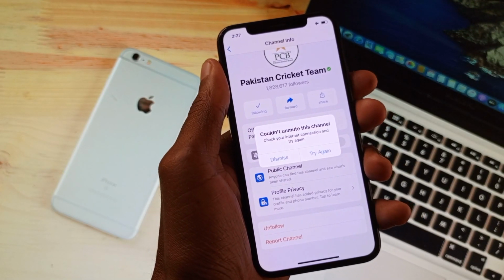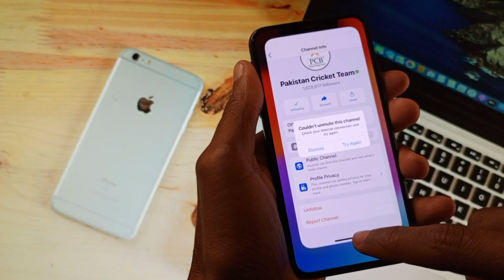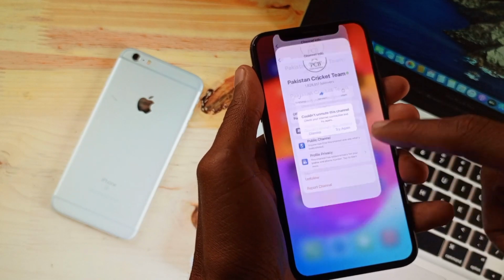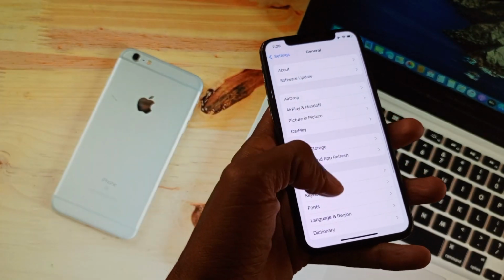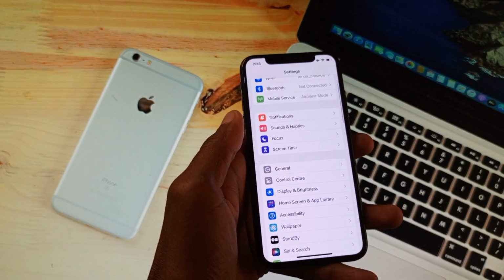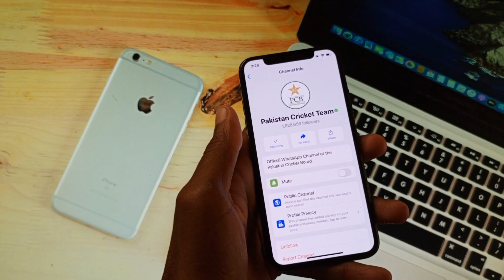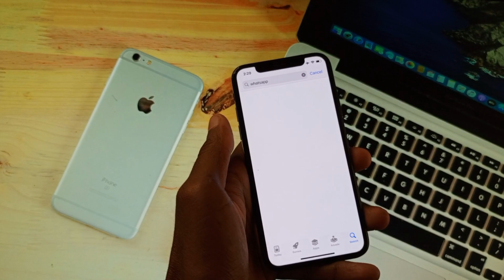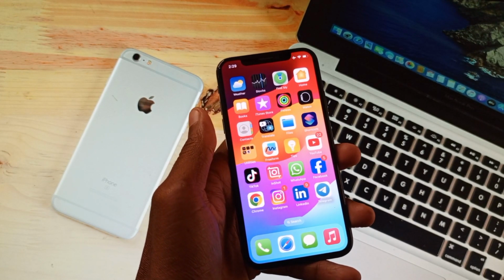How To Fix WhatsApp Couldn't Unmute This Channel On iPhone iOS 17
In this video, I will help you to fix WhatsApp Couldn't Unmute This Channel On iPhone iOS 17. Please watch till the end.